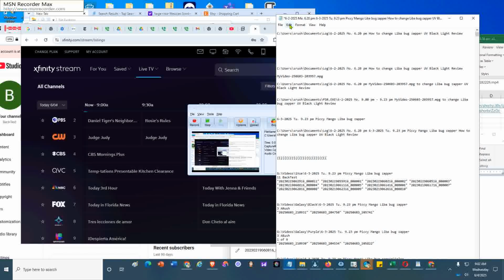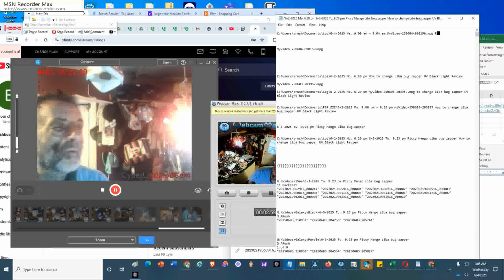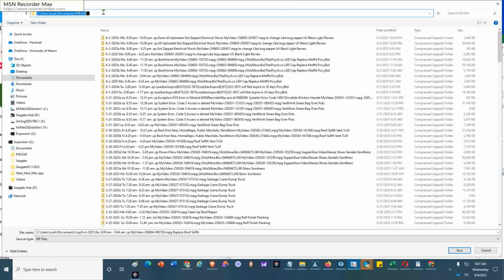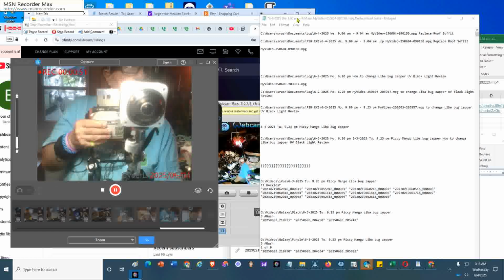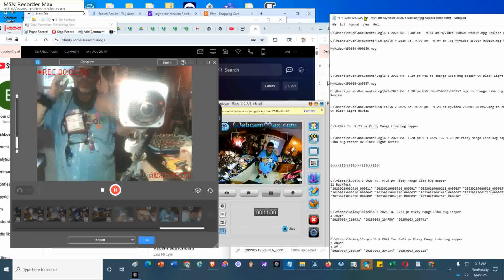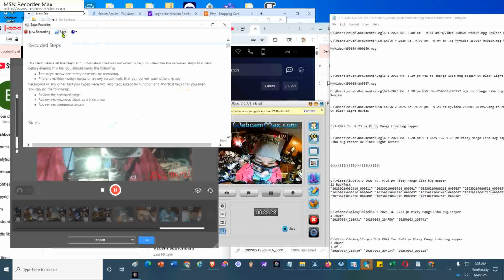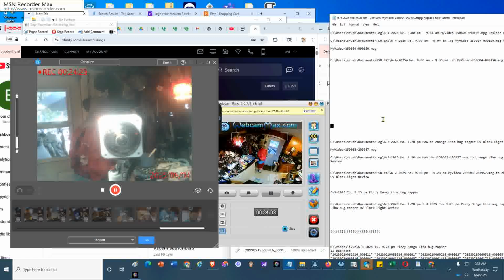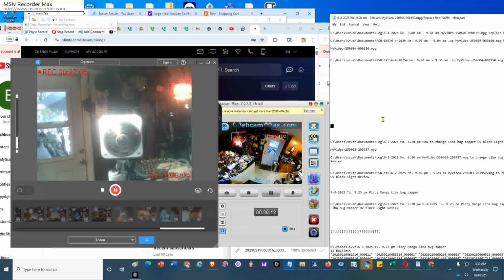(305)OnTrial.co=(305)668-7245 A Rush's Live Broadcast _Expert-Witness_Litigation